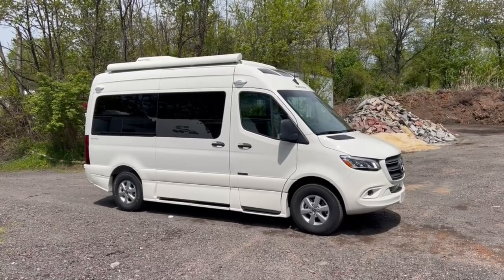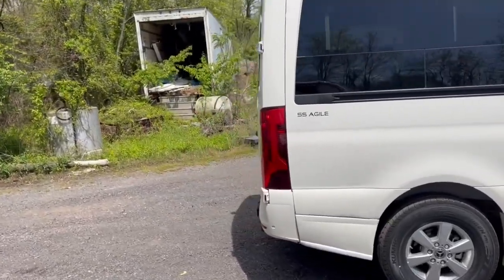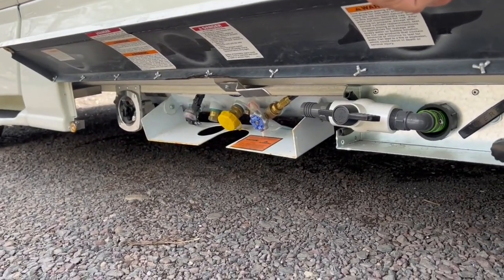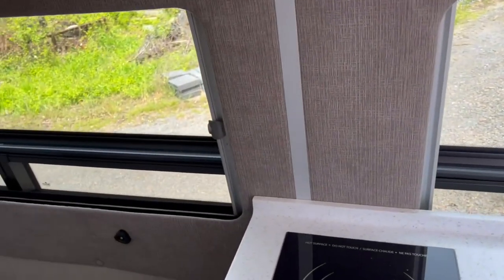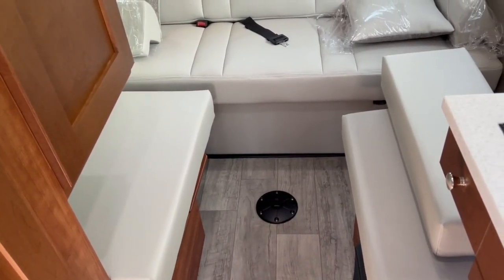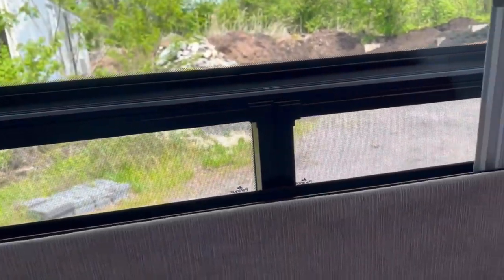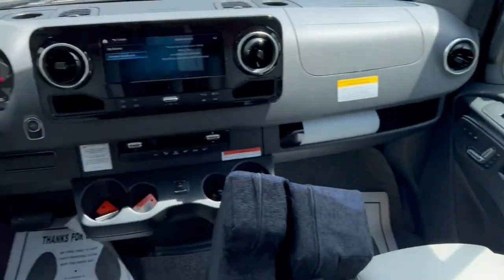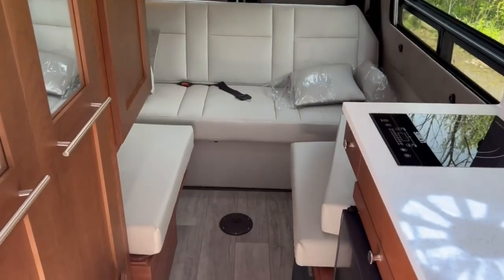2021 Roadtrek Agile! The Perfect Short Class B RV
Here is a walkthrough of the 2021 Roadtrek Agile.